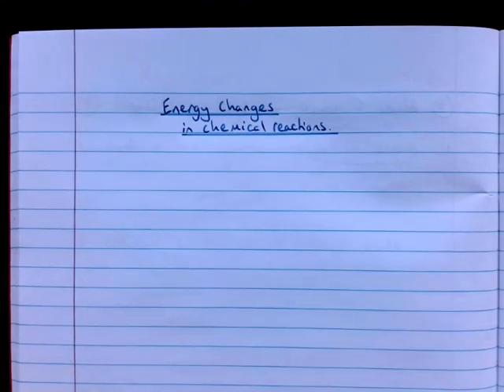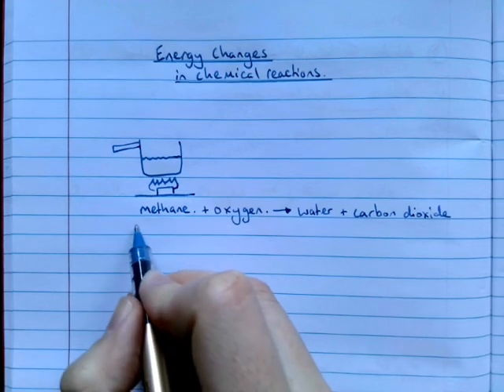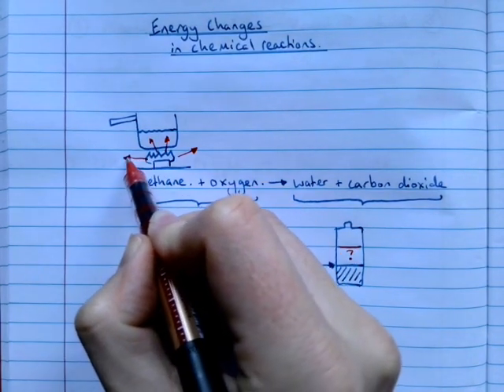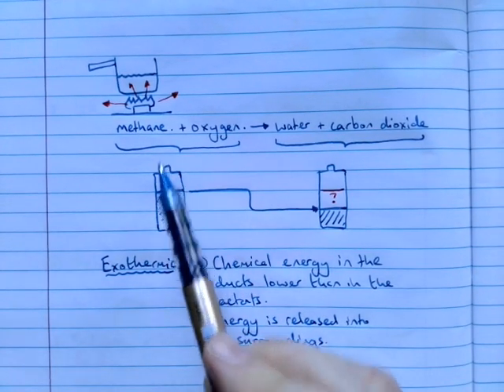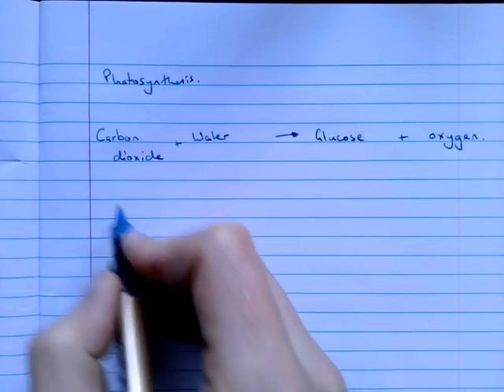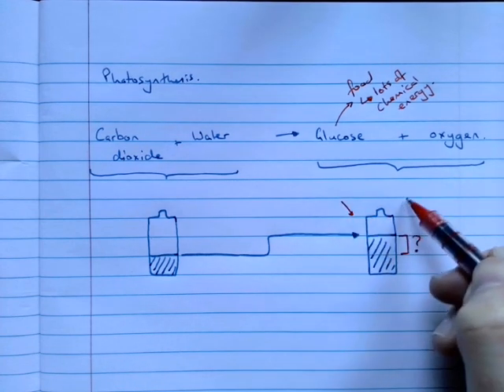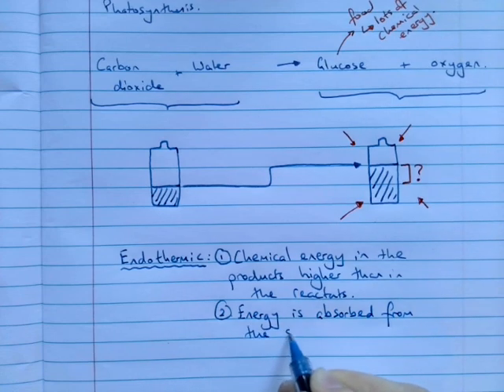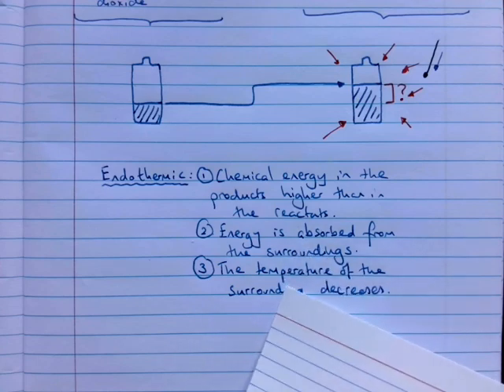Energy changes in chemical reactions